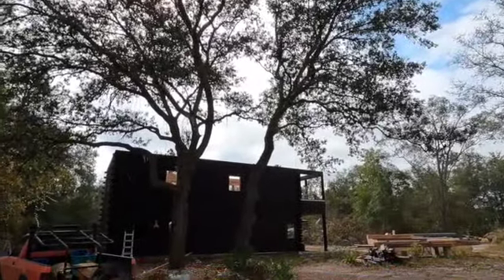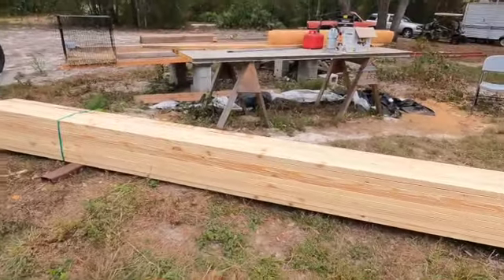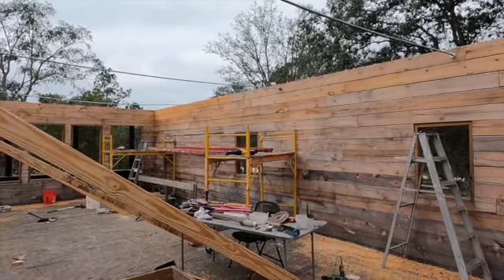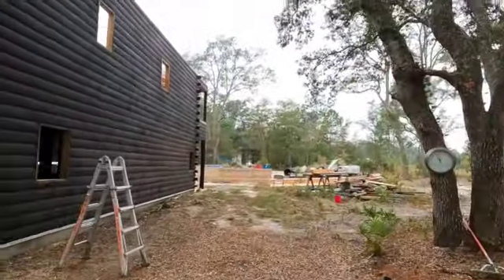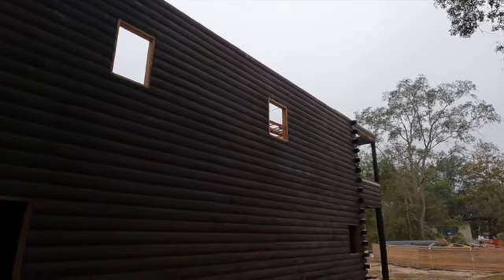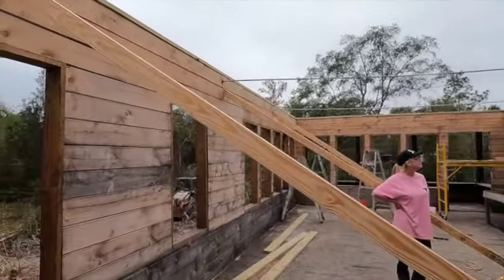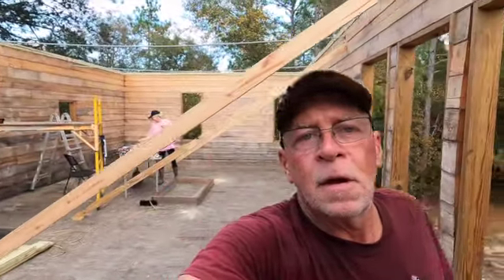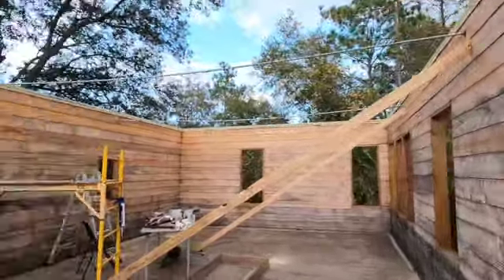They are here!!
The trusses arrived!!!  Now we have to get everything ready so we can get the roof dried in.